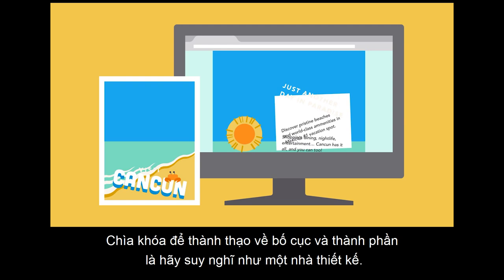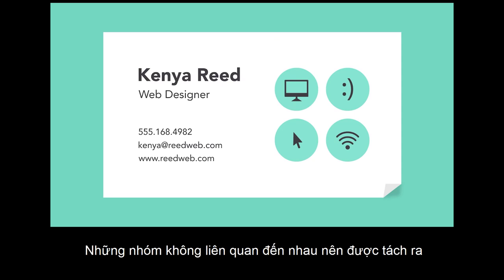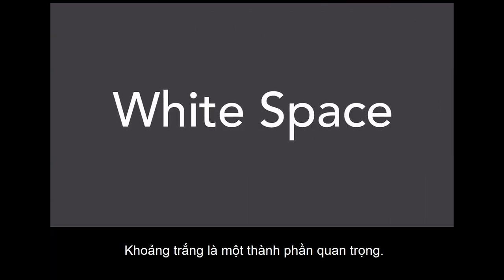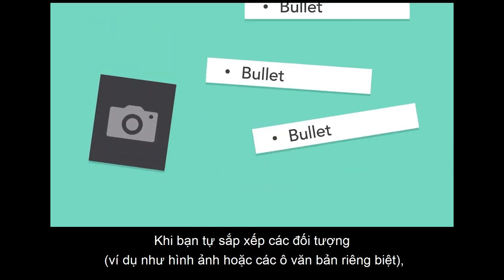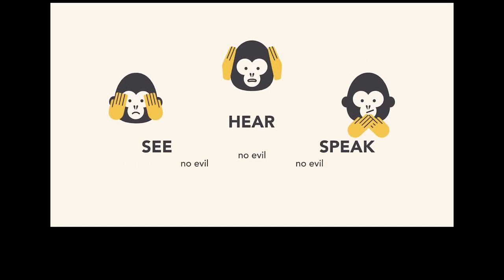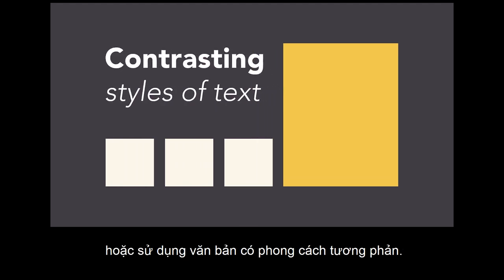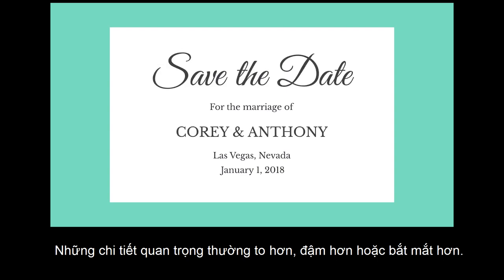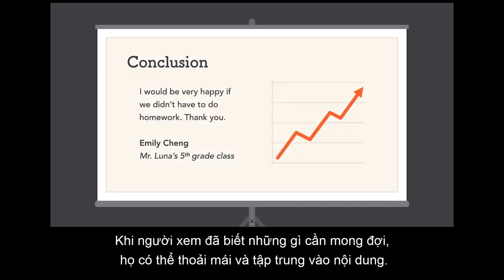Quy tắc Bố cục cơ bản Học liệu IMD Workshop 04 Layout in Design Vietsub